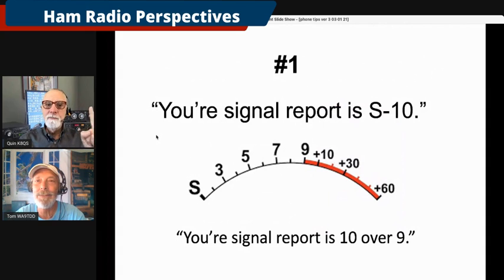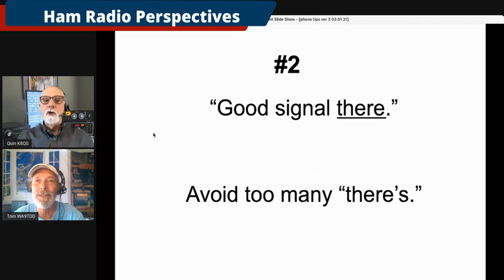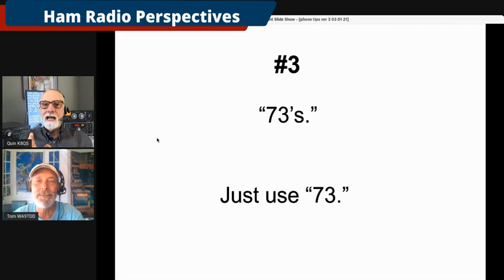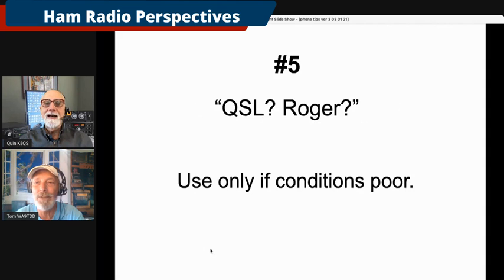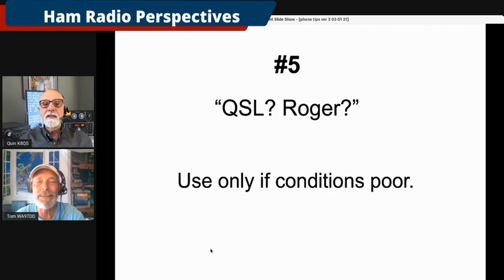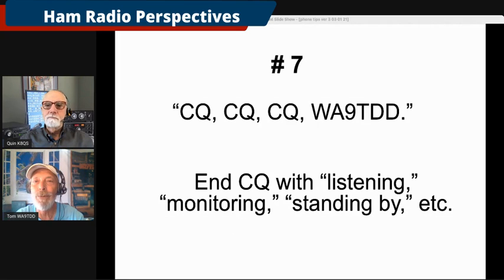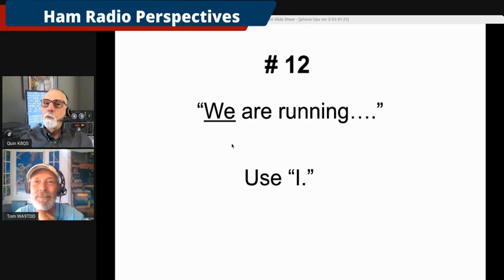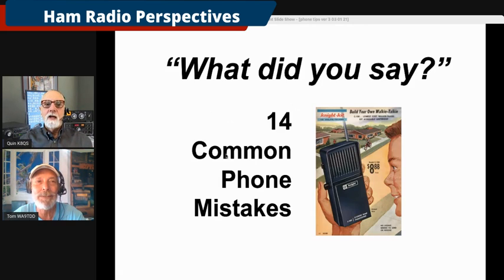14 Common Phone Mistakes in Ham Radio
Quin (K8QS) and Tom (WA9TDD) identify 14 common mistakes ham radio operators make on phone (FM, SSB, AM) -- and what to do differently to maximize communication and boost intelligibility in amateur radio. From HAM RADIO PERSPECTIVES on YouTube.